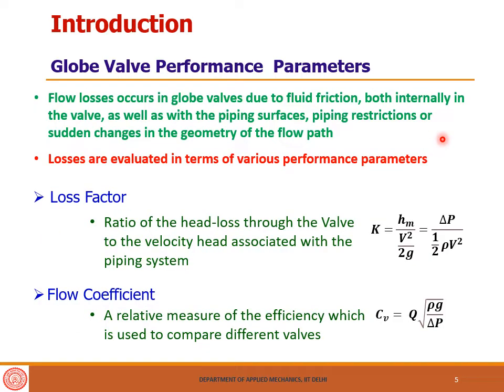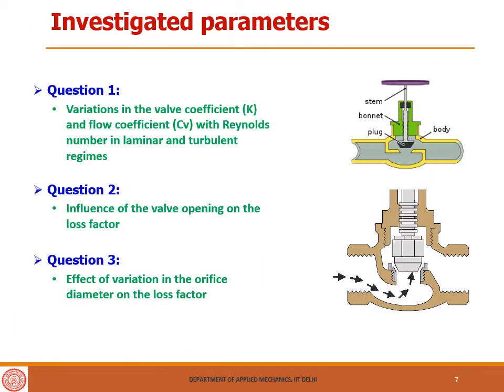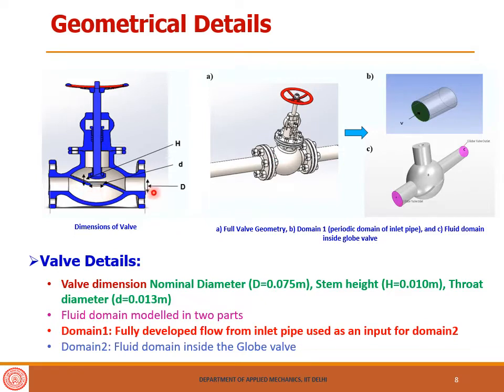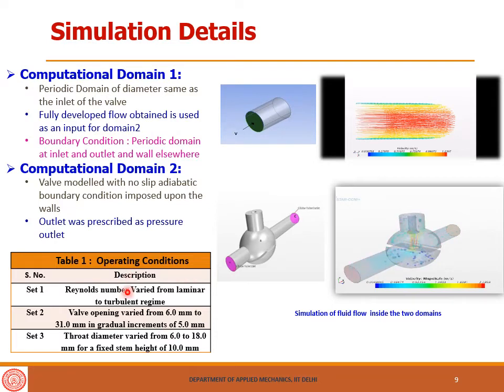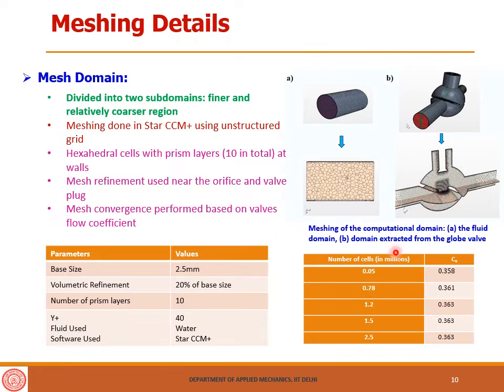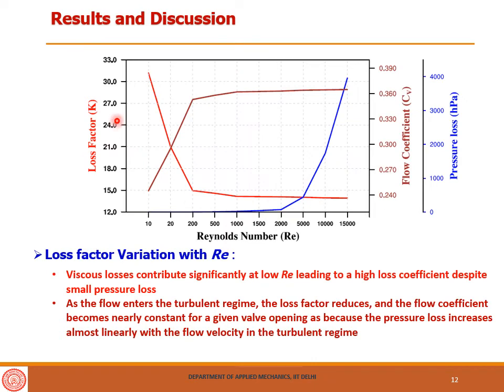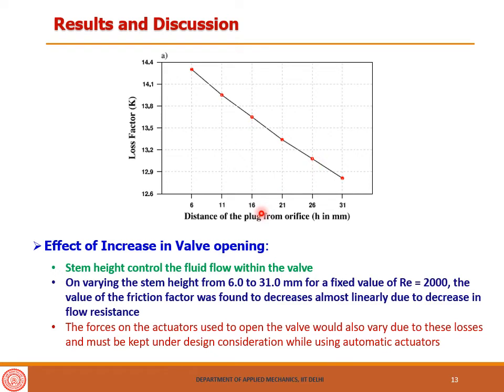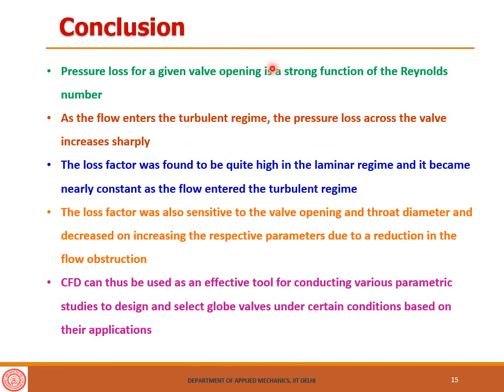Flow loss estimation in globe valves